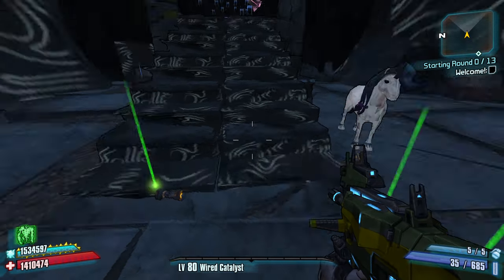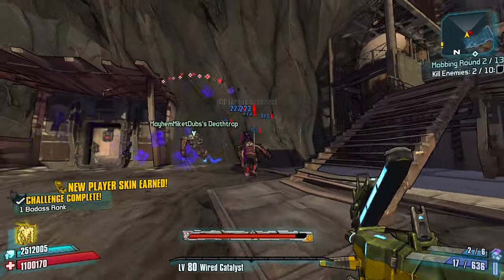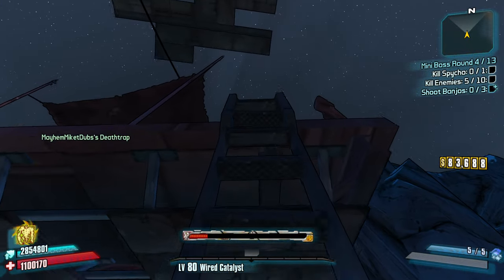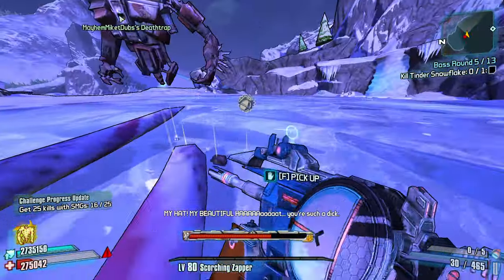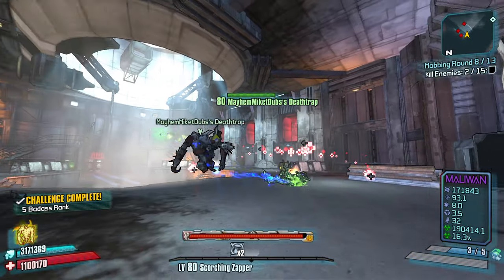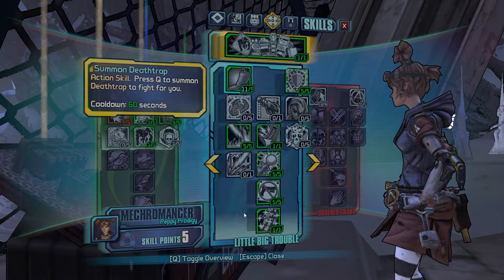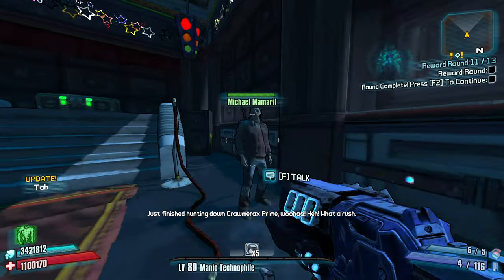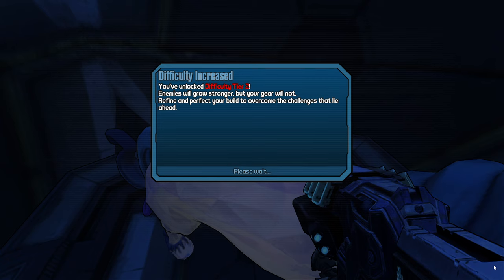Full Run, No Anarchy (Borderlands 2 Roguelands)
No Anarchy, no problem.